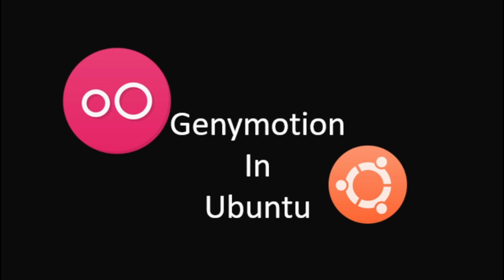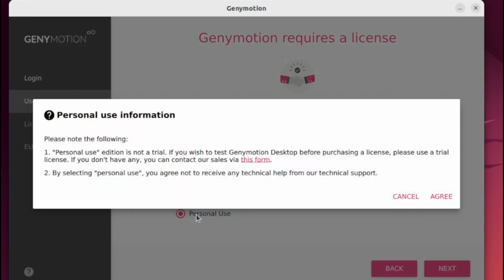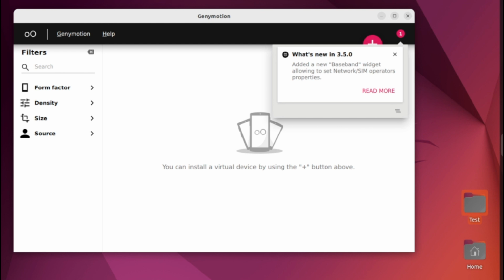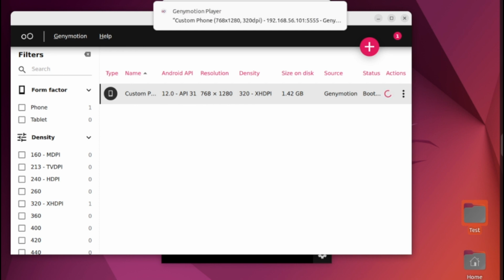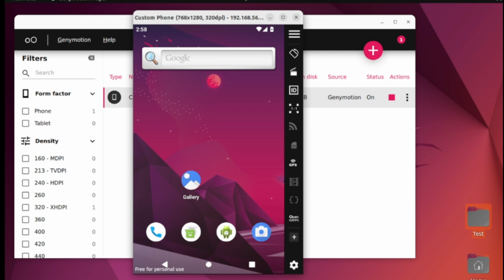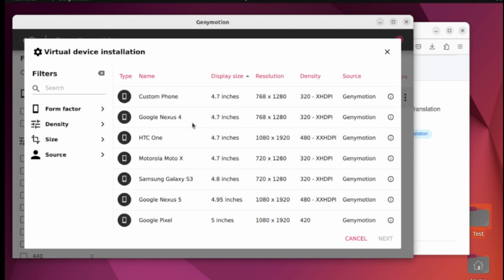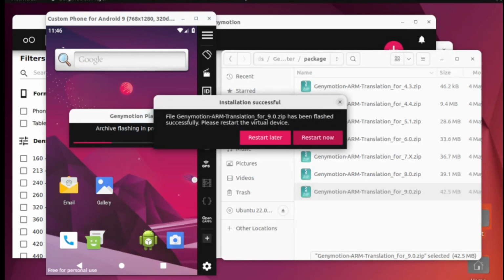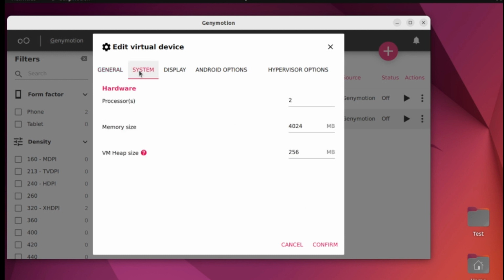Genymotion In Ubuntu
This is a demo on how install Genymotion to any linux platform.

Installations:

1. First we need to make sure that we update our ubuntu

2. Set permission
    Execute allow executing file as program

3. sudo ./genymotion-3.5.0-linux_x64.bin

4. sudo apt update
   sudo apt install virtualbox

5. Add Custom Phone
    Memory
          half size  from your default memory pc
     Processor 2